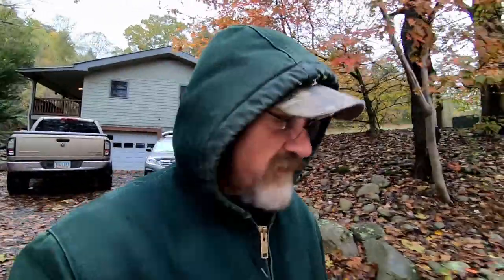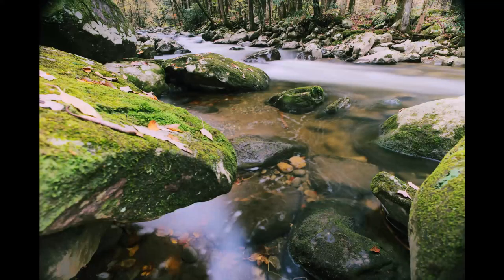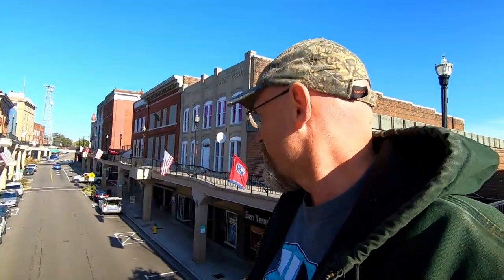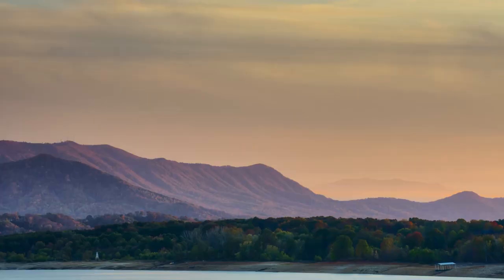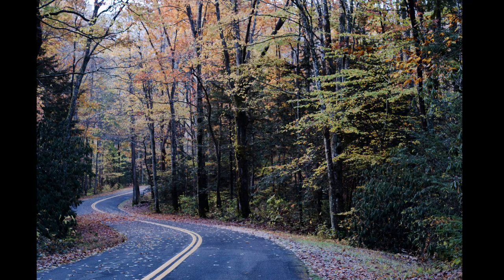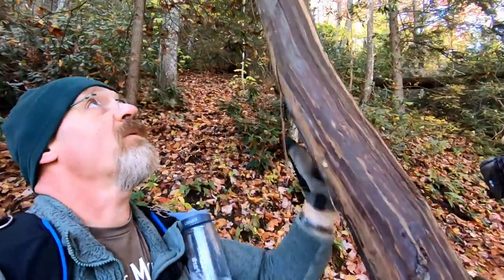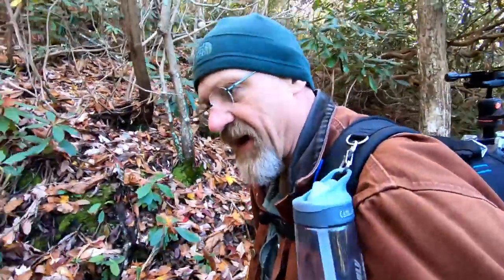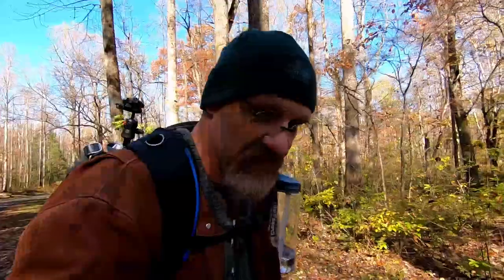GREAT SMOKEY MOUNTAINS Landscape Photography in the Greenbrier and Hens Wallow Falls - FOTAR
We go on a little landscape photography journey into the Smokey Mountain National Forest as well as a little urban exploration in Morristown, Tn! We get some epic landscape photos in The Greenbrier and later goto Hen Wallow Falls on a beautiful hike up the Gabes Mountian access trail. This hike was amazing and is only 2 miles each way. It is up hill to the falls almost all the way, but that makes it downhill back to the car!

Come along and enjoy the shenanigans!

I finally put up a website!!! Go check it out!